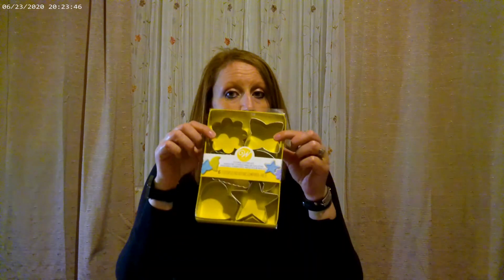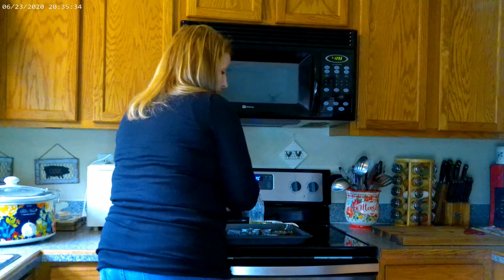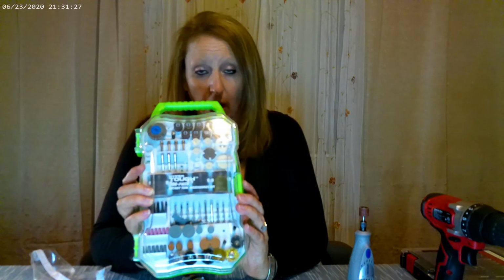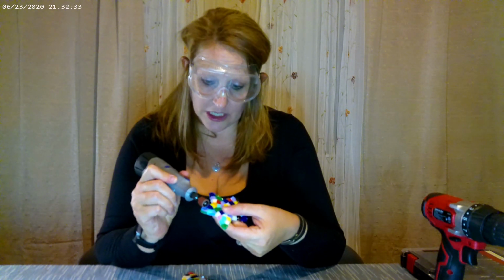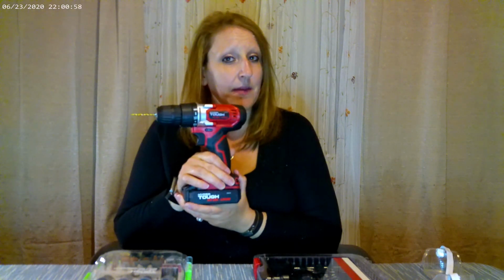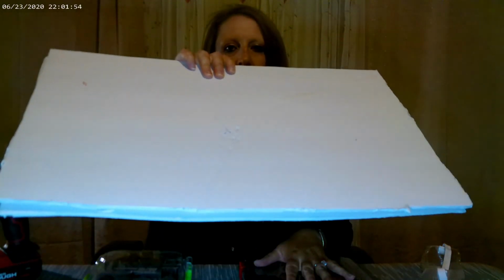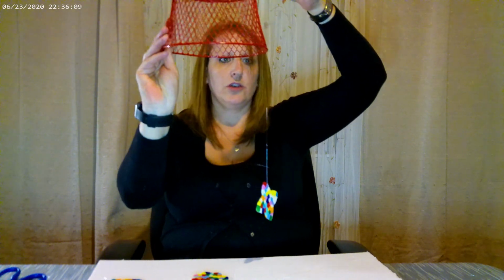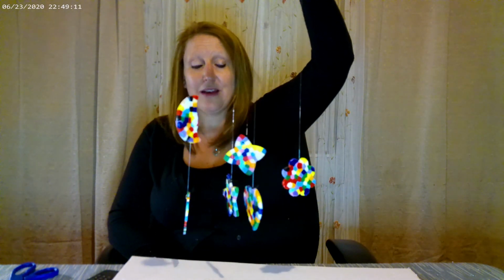Sun Catcher Mobile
If you are looking for a fun project to do with your kids this is the craft for you. My kids loved making this mobile. The different colors the pony beads formed was amazing and really caught the eye. We painted the top with a glossy red which made it really pop in the light. It is a craft that can be done on a small budget and the kids seem to love the idea.